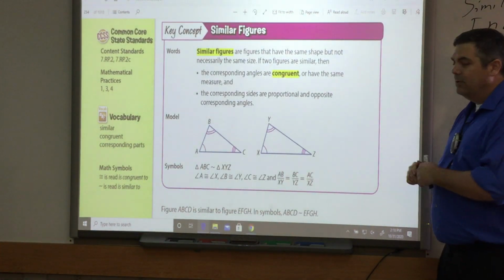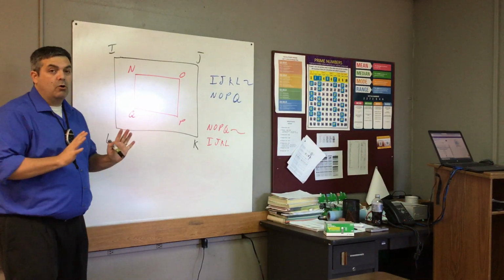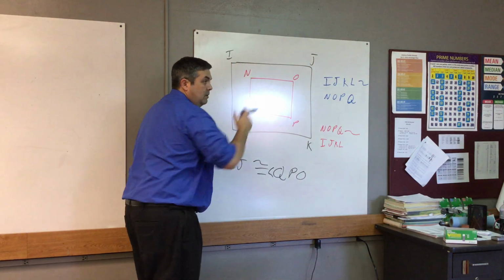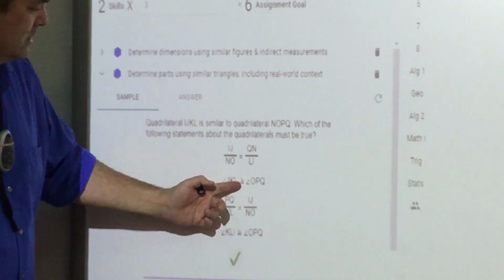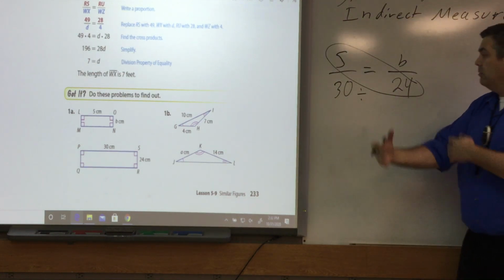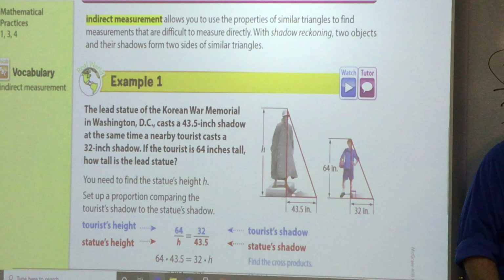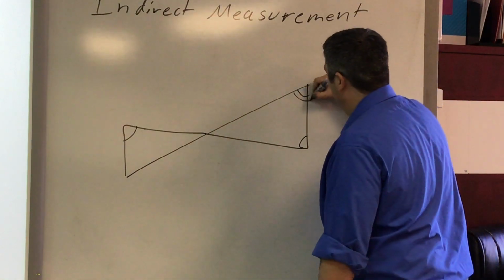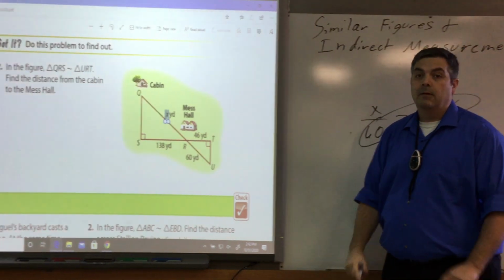Similar Figures and Indirect Measurements